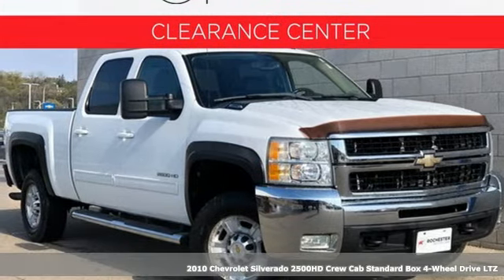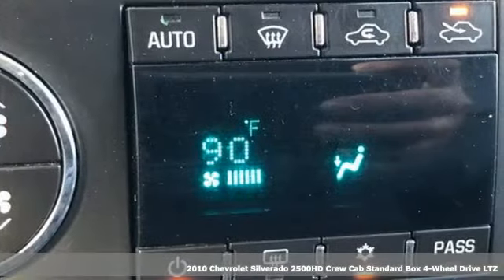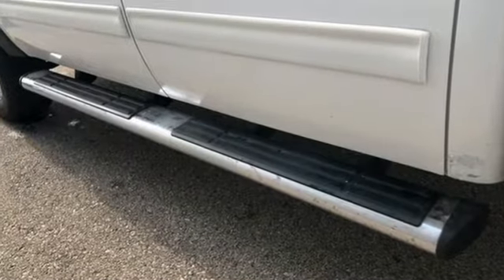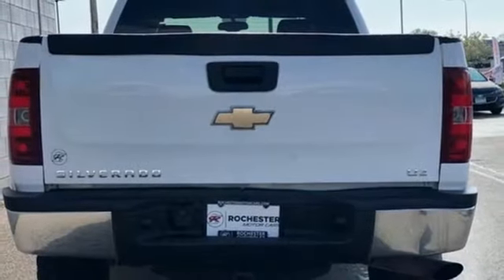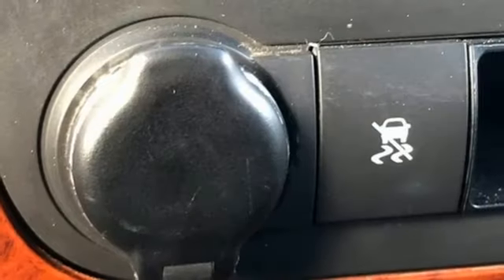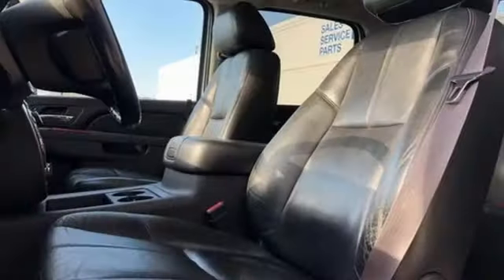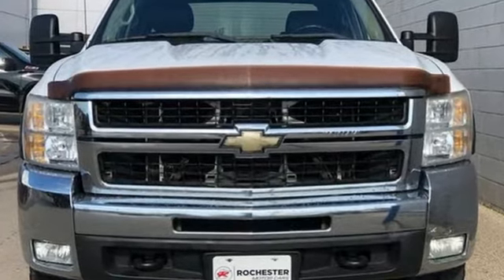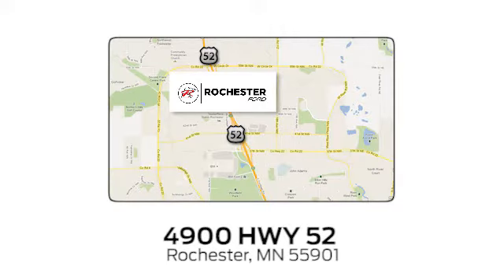Used 2010 Chevrolet Silverado 2500HD Rochester MN Winona, MN XT4485A - SOLD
Year: 2010
Make: Chevrolet
Model: Silverado 2500HD
Trim: LTZ
Engine: Vortec 6.0L V8 SFI
Transmission: 6-Speed Automatic HD Electronic with Overdrive
Color: White
Interior: Ebony
Mileage: 195415
Stock #: XT4485A
VIN: 1GC4KYBG5AF105099
Recent Arrival! Silverado 2500HD LTZ Summit White Clean CARFAX. Local Trade, This vehicle has many features and is well equipped including, Heated Seats, Automatic Headlights, Bluetooth Hands-Free, Power Package, 7 Speakers, Alloy wheels, AM/FM Stereo w/CD Player/MP3 Playback, Heavy-Duty Trailering Equipment, Integrated Trailer Brake Controller, Off-Road Suspension Package, Skid Plate Package.brbrAwards:br * 2010 KBB.com Brand Image Awards Stop by, call or email us today at Rochester Car Clearance Center. We look forward to earning your business!

Address:
4900 Highway 52 North